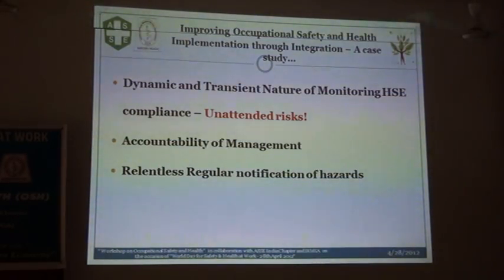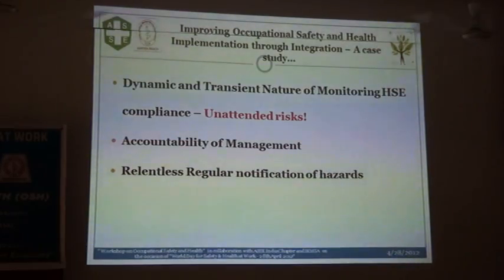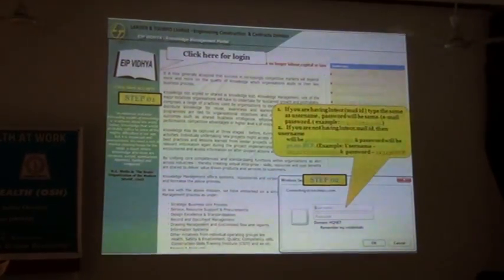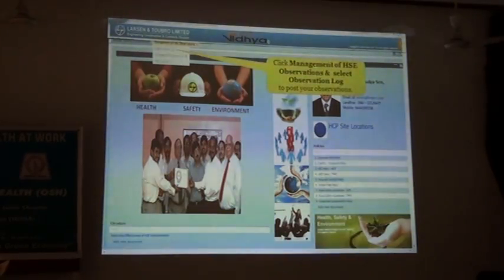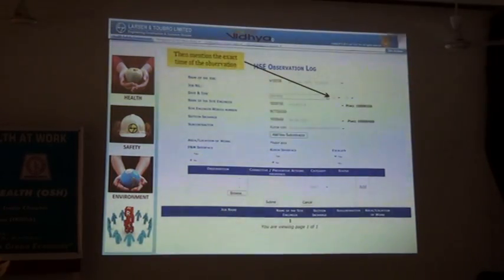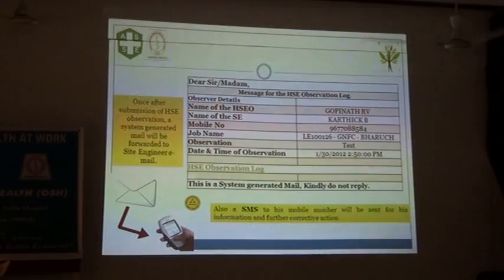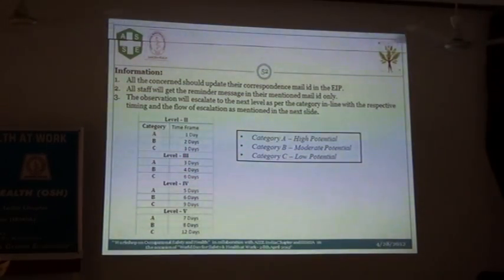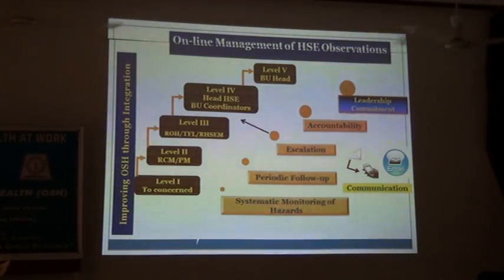Dr K B Saha ACMD S E Railway Central Hospital Garden Reach Part 30